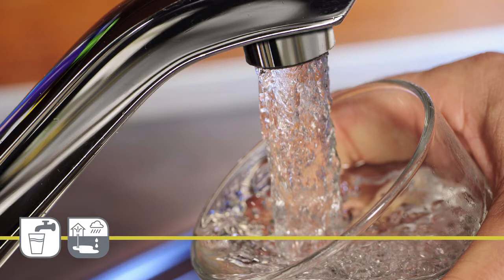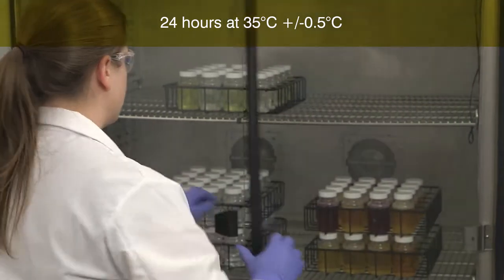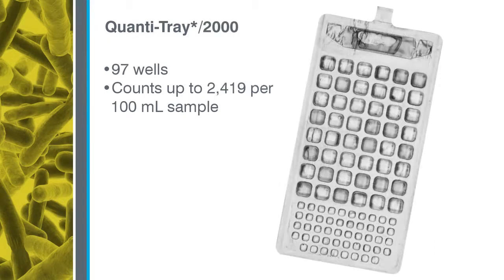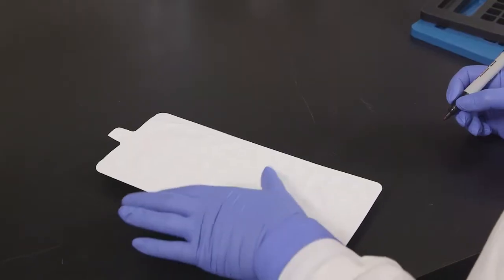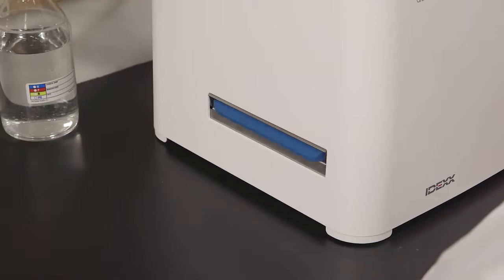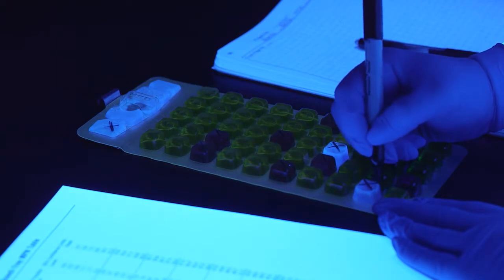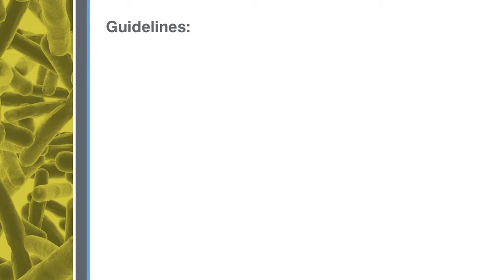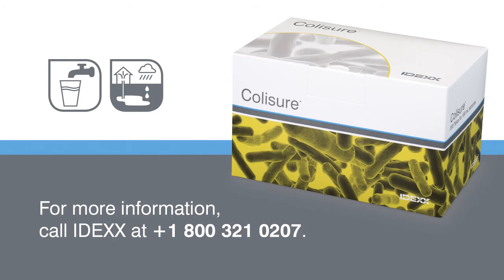Colisure: User's Guide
Learn how easy it is to simultaneously detect both total coliforms and Escherichia coli using Colisure from IDEXX. Positive results  are easy to read with a distinct magenta color. Results valid through 48 hours.